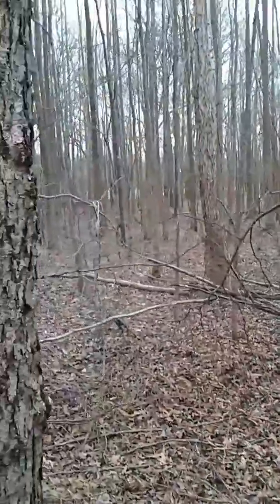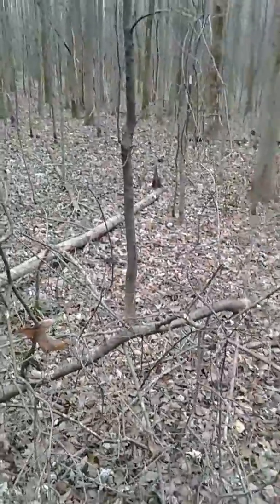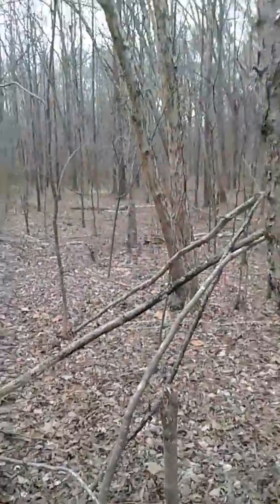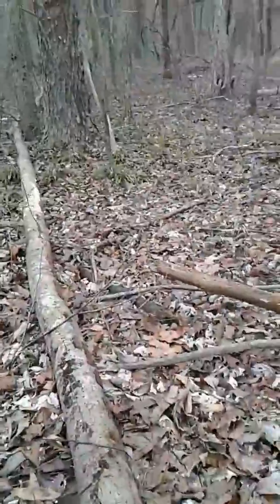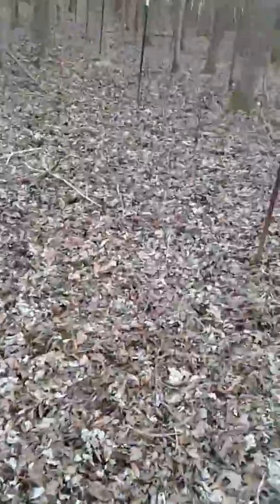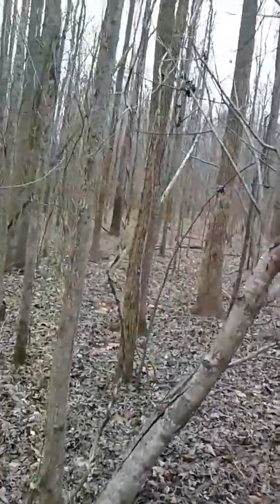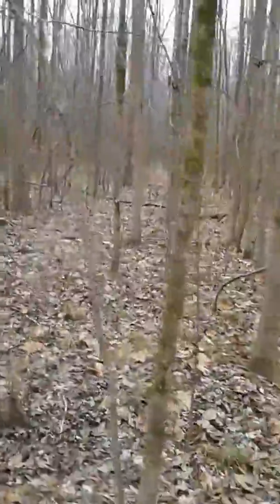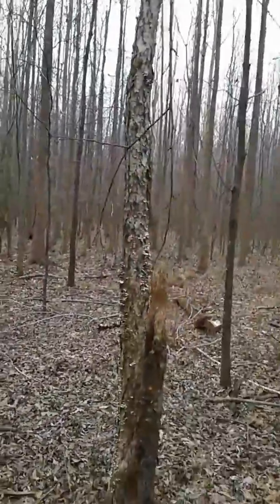New breaks and arches...and filming from my leg pants pocket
Back to my area behind the Isaac Hayes home .. found many new signs of activity